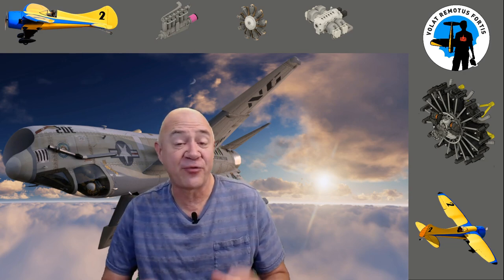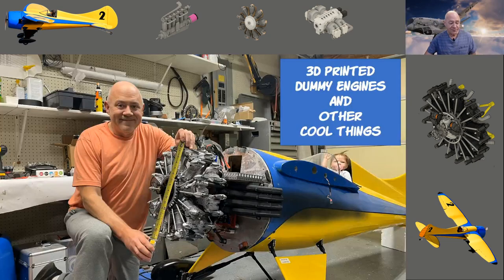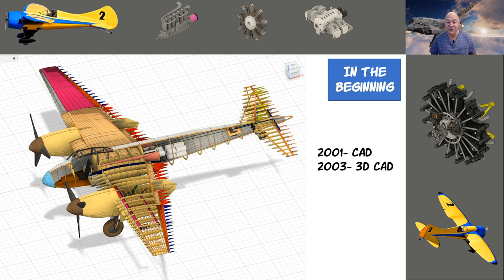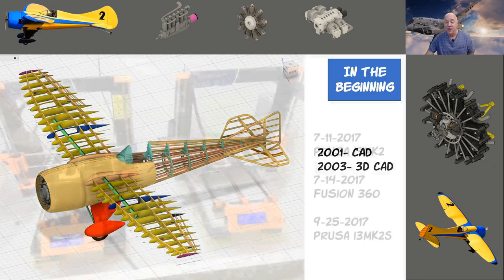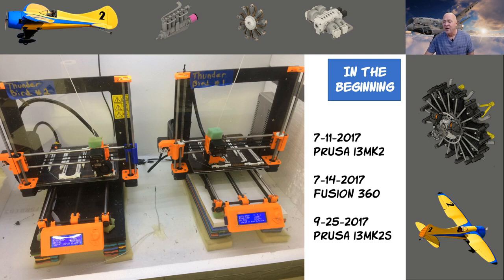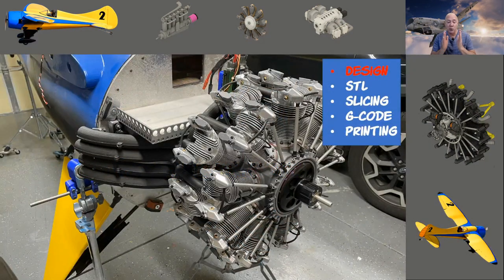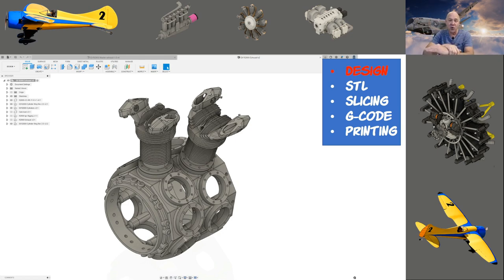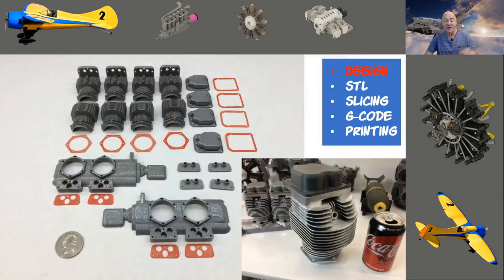3D Printing for RC Aircraft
In this video I dive into my life 3D Printing Dummy engines, parts, and super cool things.